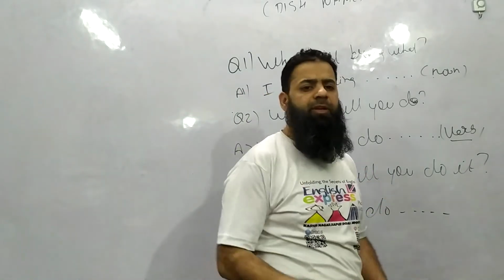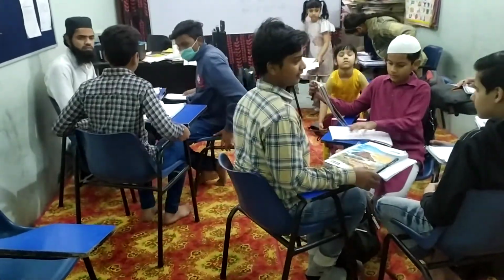Part 1 of Food activity to practice future tense.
In this activity non fire cooking food activity, students of  🚅English Express are suppose to discuss in English about:-  what will they bring, what will they do, how will they do.

This activity helps the students to practice auxiliaries use in the future tense.